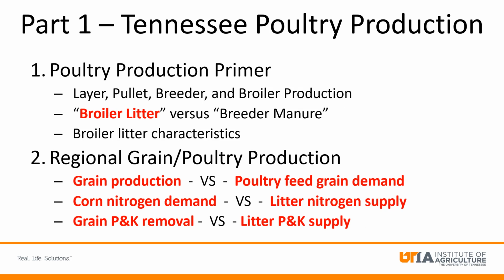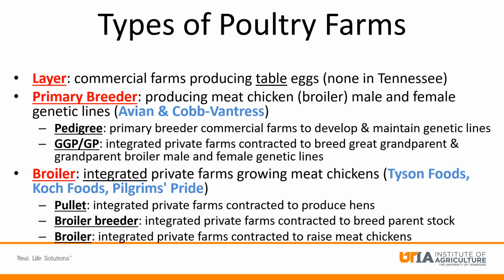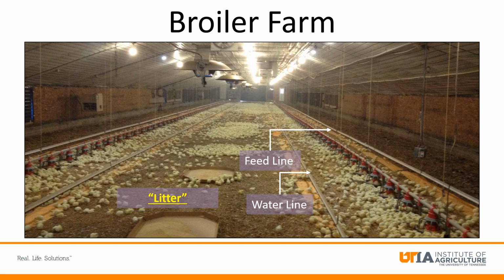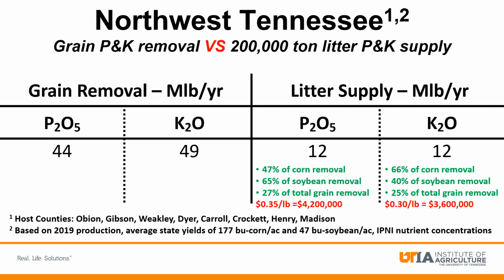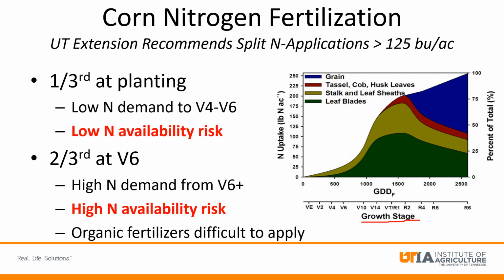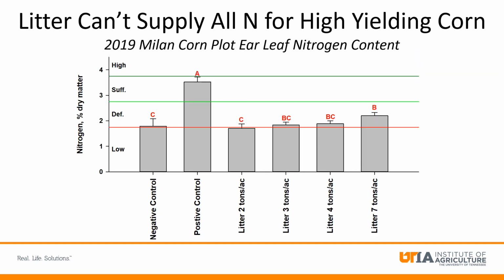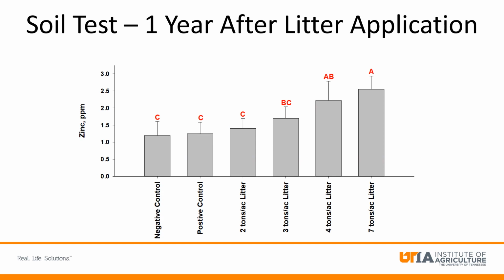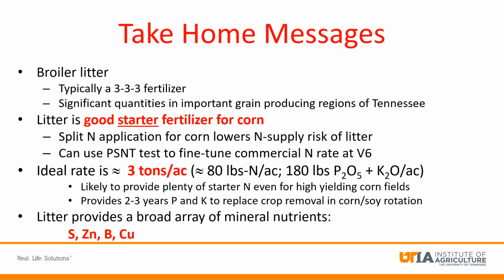Poultry Litter for Grain Production by Shawn Hawkins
Prerecorded presentation for 2021 Grain Conference